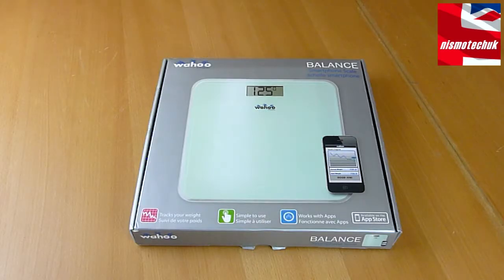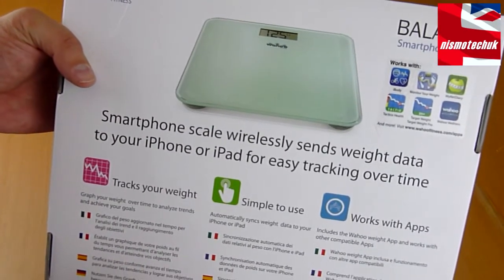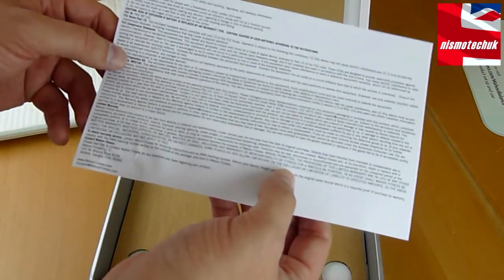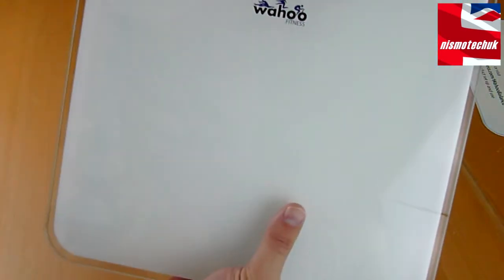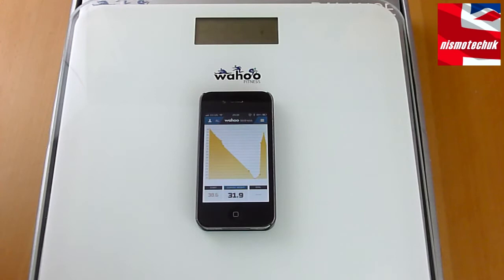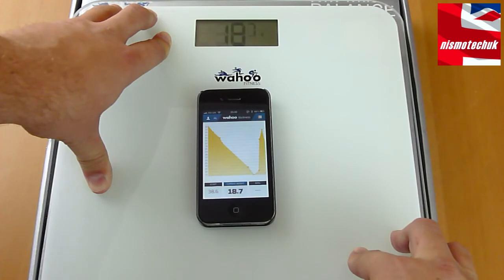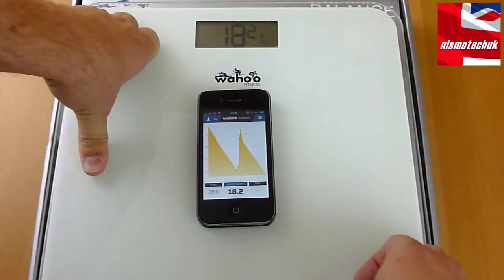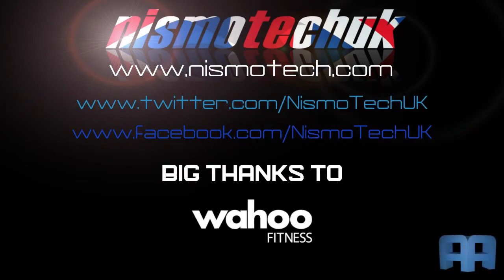Wahoo Fitness Balance Smartphone Scale {Unboxing}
Welcome to our video review for Wahoo Fitness Balance Smartphone Scale {Unboxing}

Looking to lose weight or keep track of your weight with connectivity to your iphone?

Please use the links down below to purchase